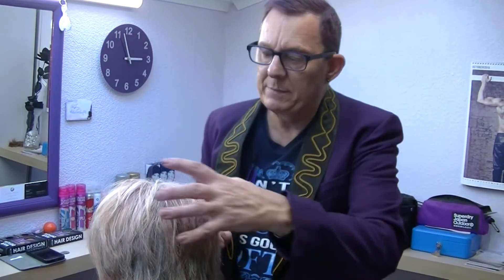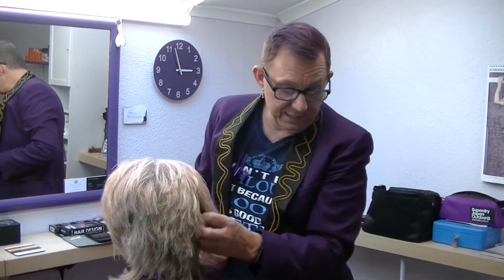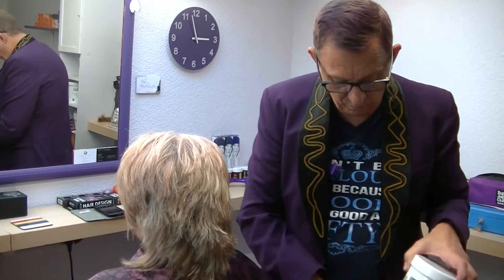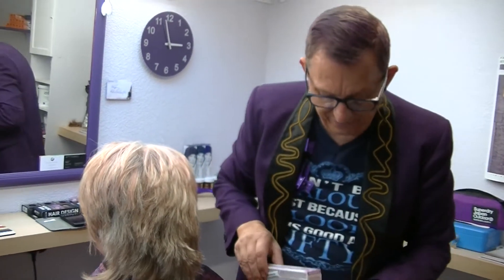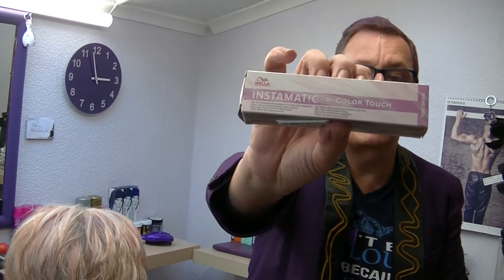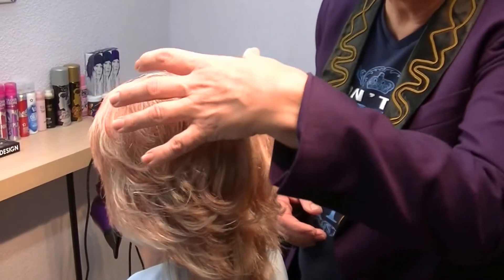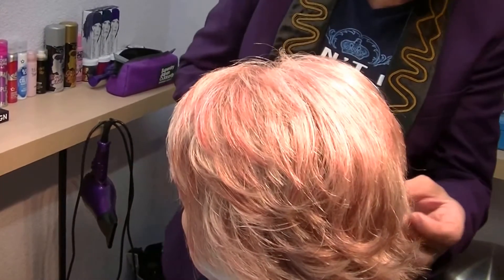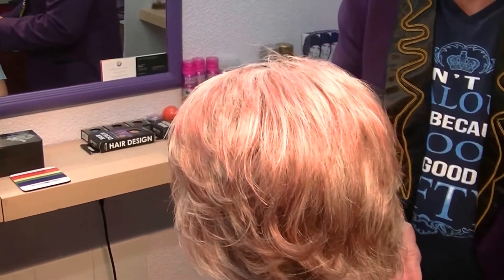pink and blonde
pink and blonde highlites